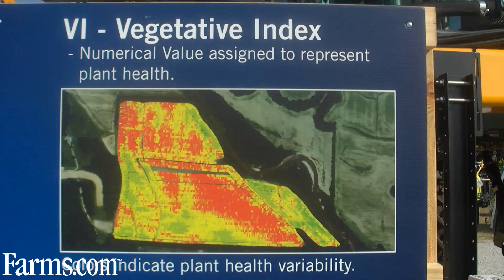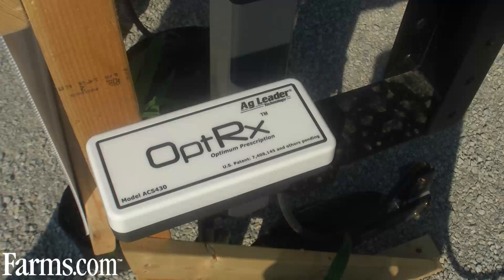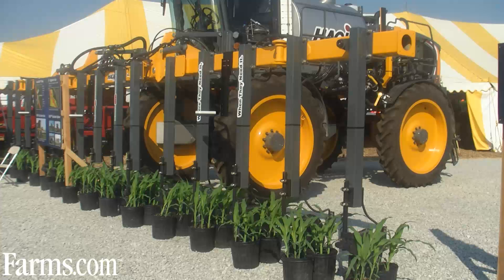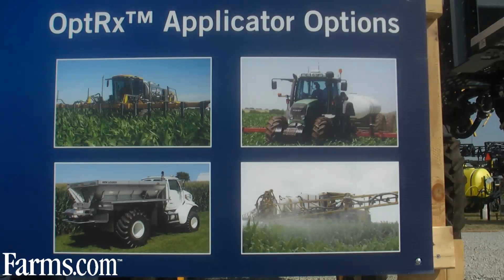OptRx Crop Sensor Technology by AgLeader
Chad Huedepohl explains how the OptRx system optimizes nitrogen levels to the plant